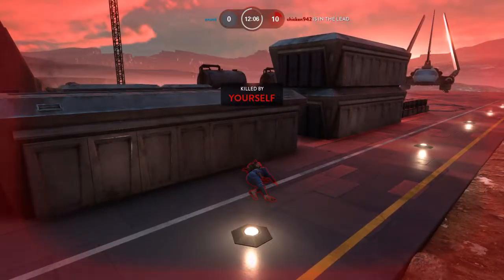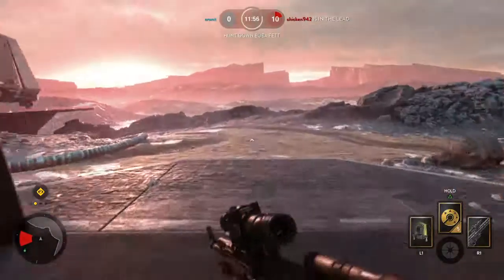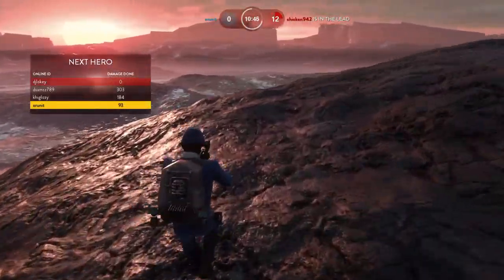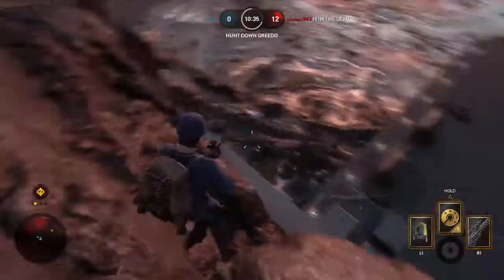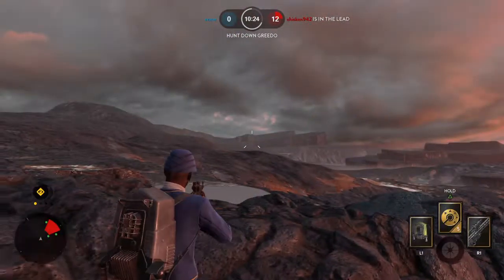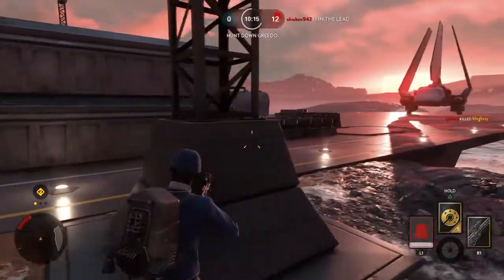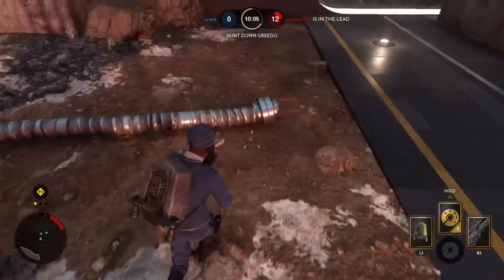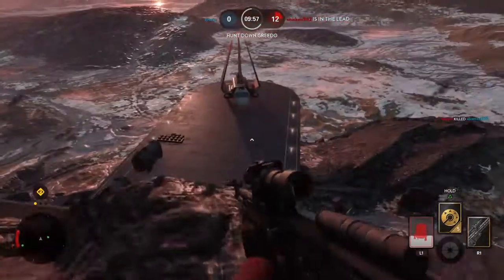STAR WARS™ Battlefront glitch